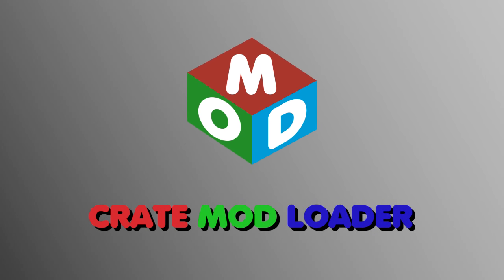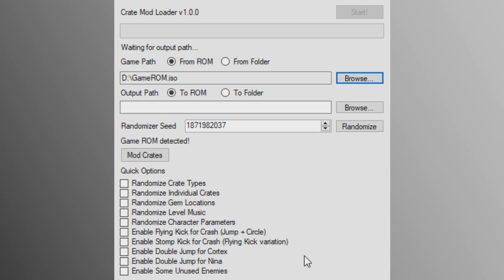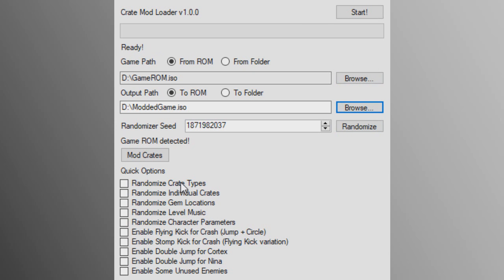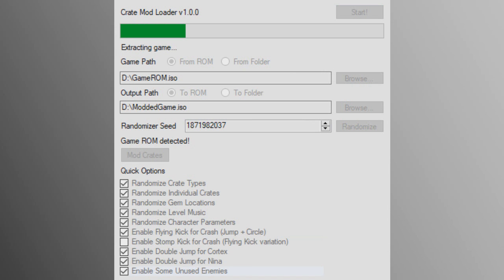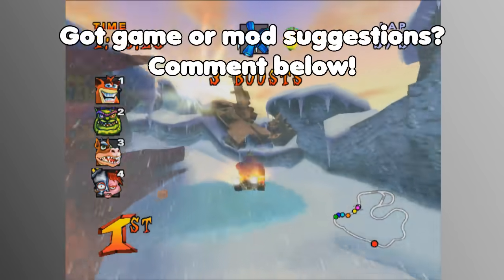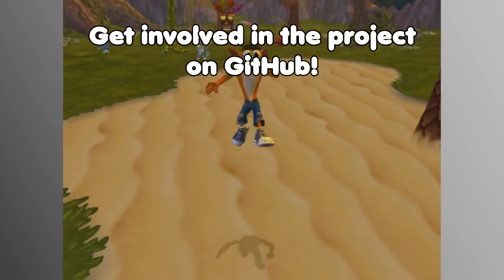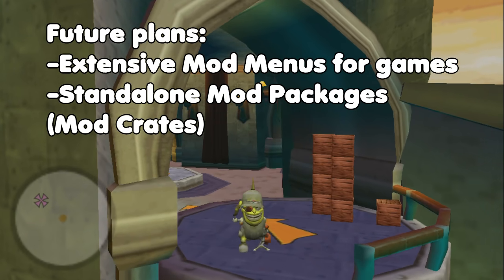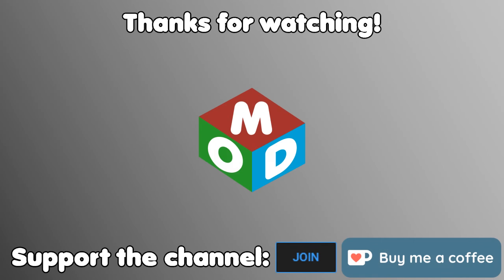Introducing the Crate Mod Loader!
Introducing the Crate Mod Loader - the all-in-one Randomizer and Mod Loader solution for console games!